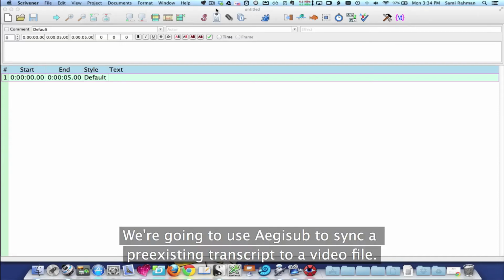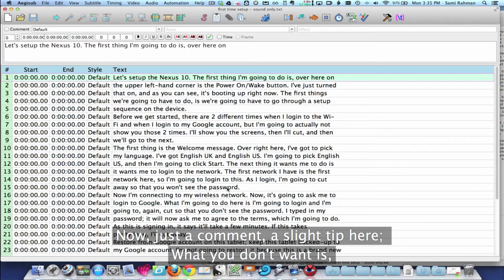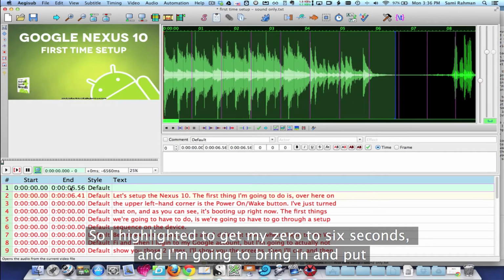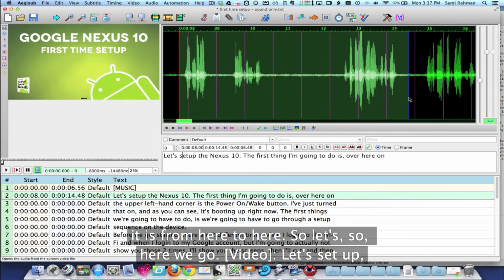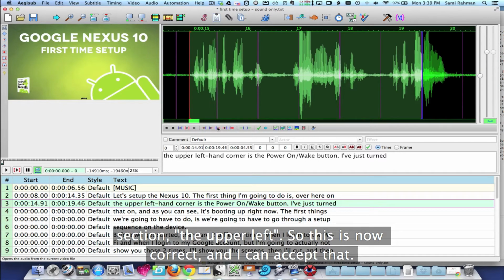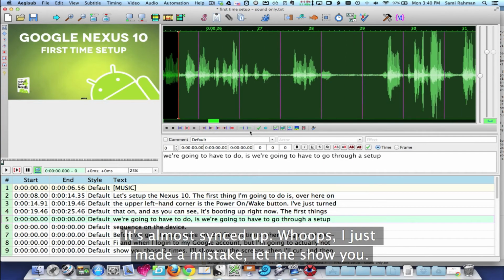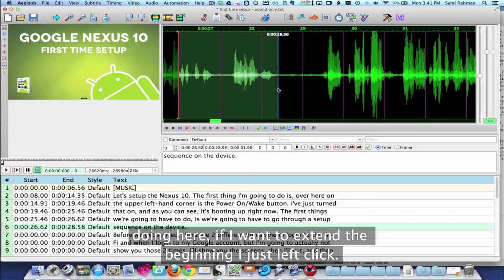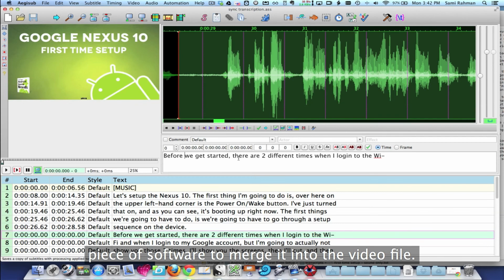43 Sync Pre Existing Transcripts in Aegisub - Open & Closed Captioning Effectivity on a Budget